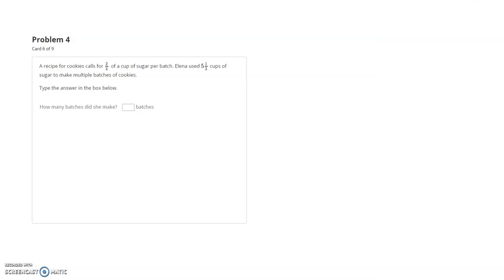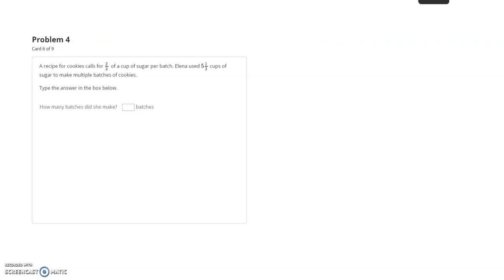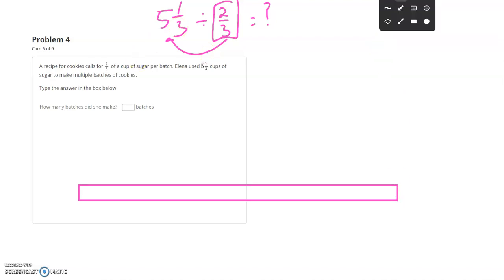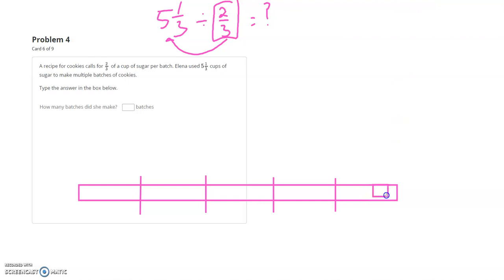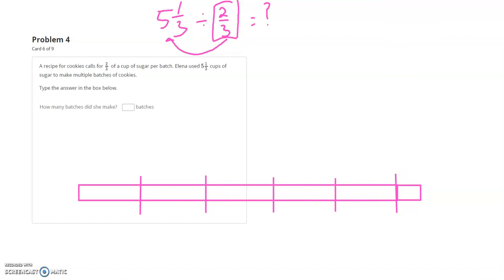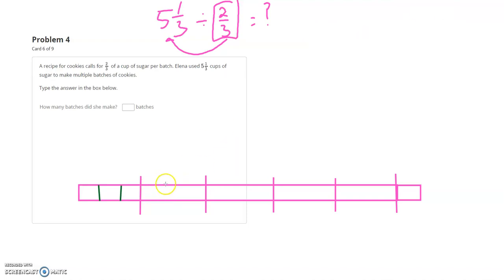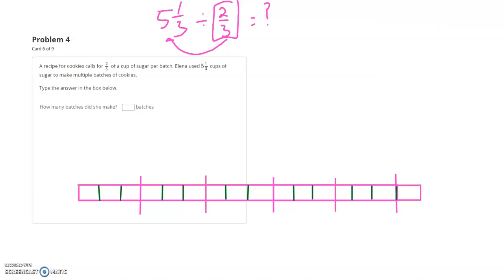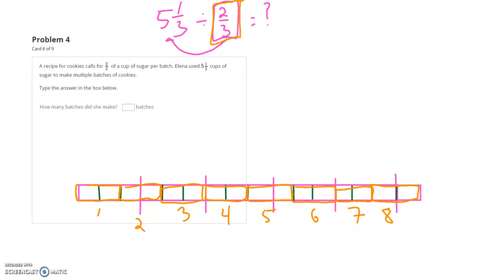6 4 Mid Unit Assessment #4